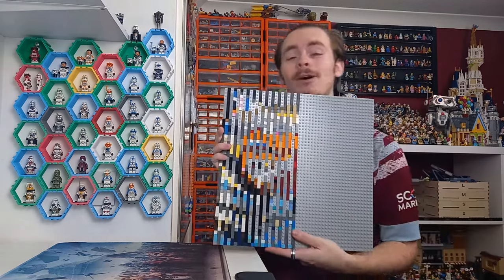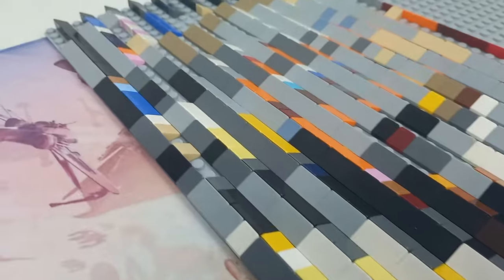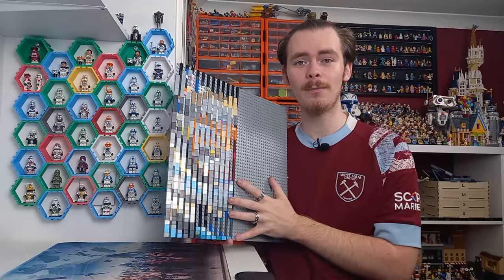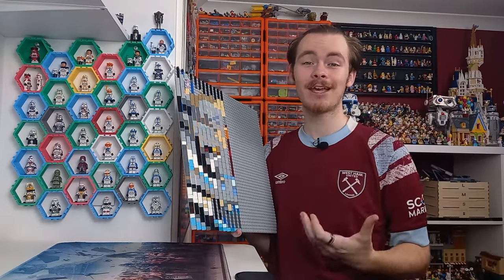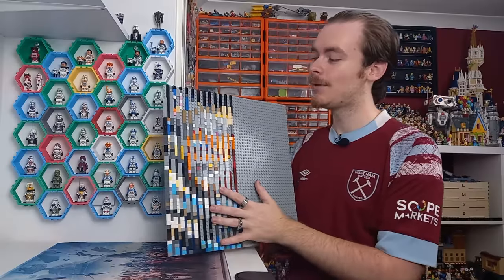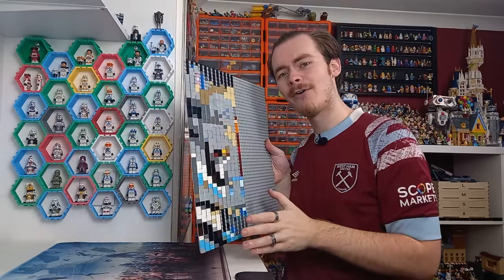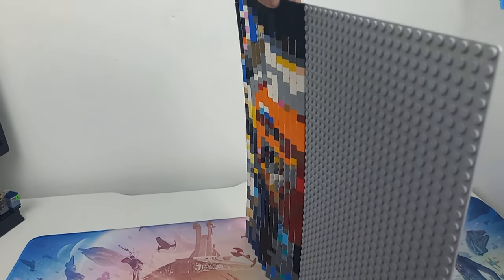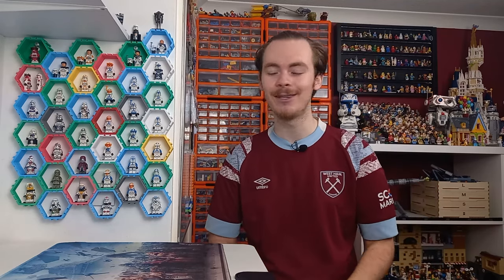Building A LEGO Star Wars The Clone Wars 2 In 1 Lenticular Mosaic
0:00 LEGO Star Wars Mosaic